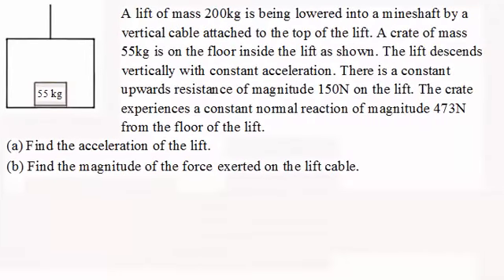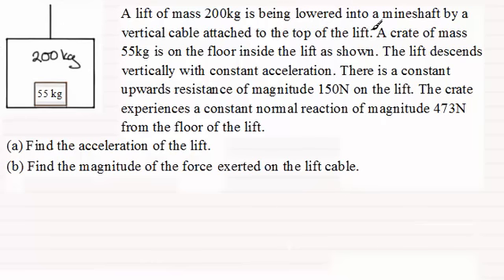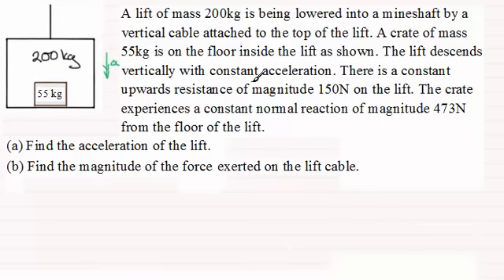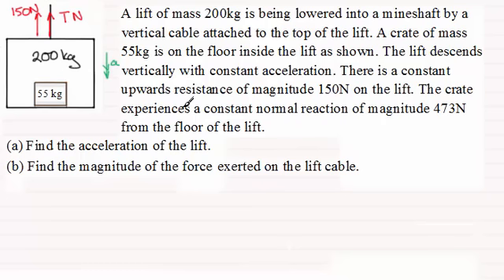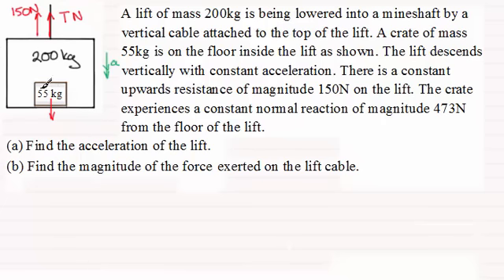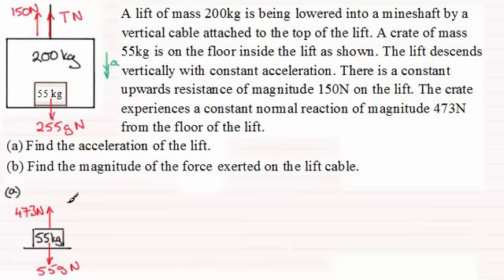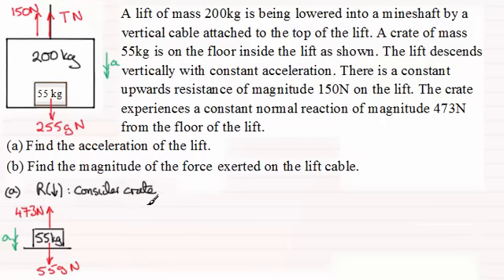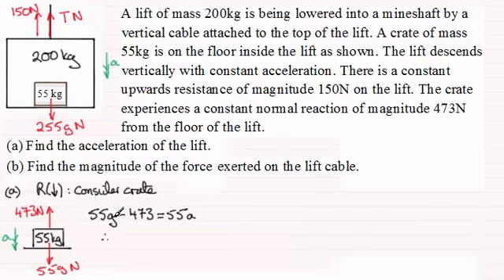Forces on a Lift (example) : ExamSolutions Maths Revision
for the index, playlists and more maths videos on lifts, forces and tensions and other maths topics.